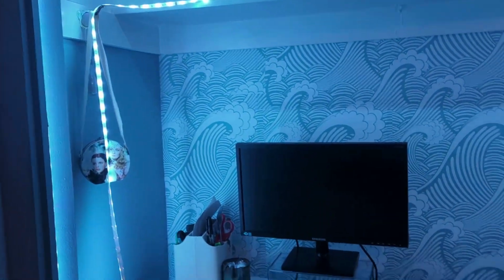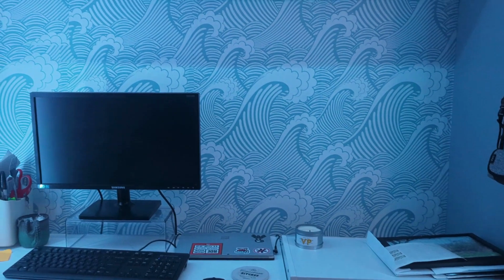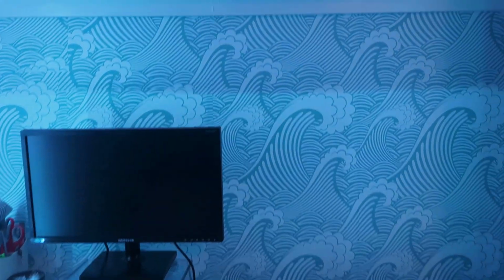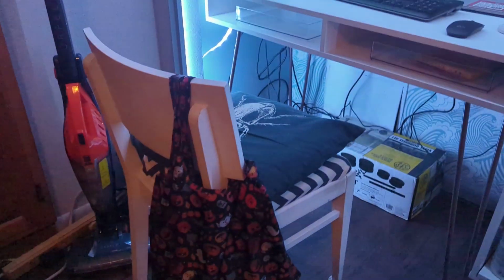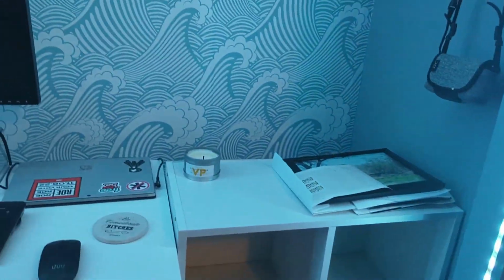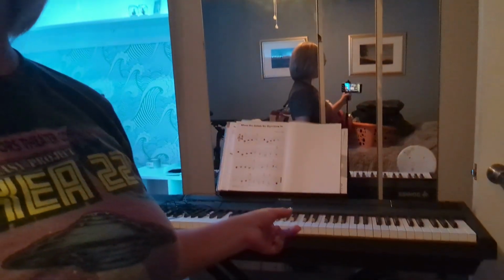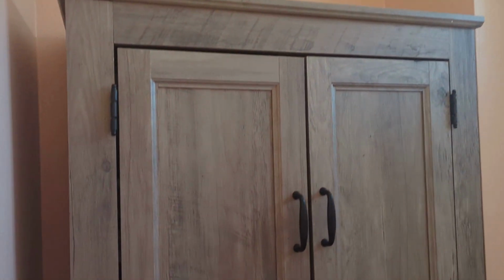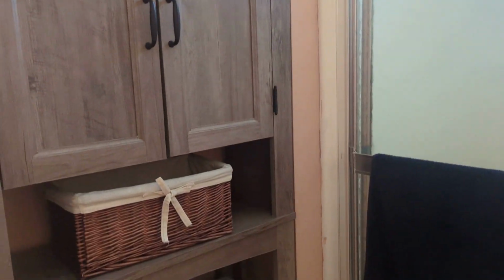Flight Attendant Real Life * Sweet 48 hours!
One girl's adventures in flying, fitness and family!

About Me!
How old are you? 52
Where do you live? Southern California, USA
Where are you based? Los Angeles, CA
What camera are you using? Most often my Google Pixel 3a or Sony a6000
What do you edit with? Movavi

Some of my faves:
Portable charger
Portable humidifier
Packing cubes
Phone Tripod/Selfie Stick